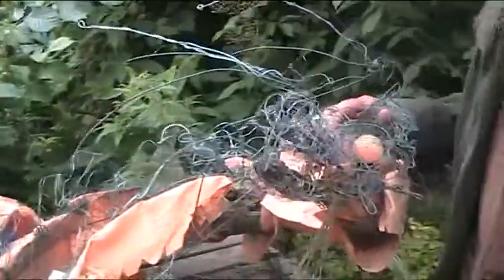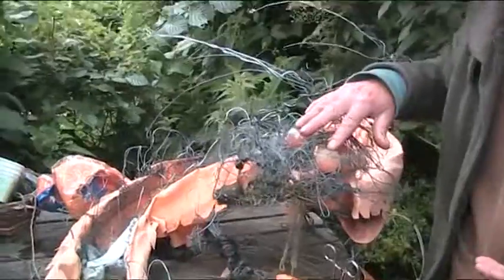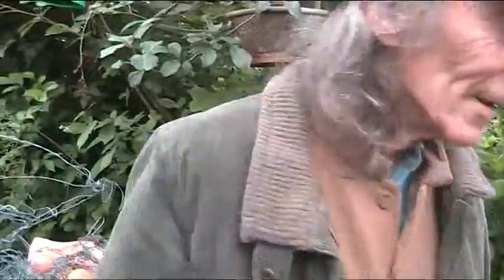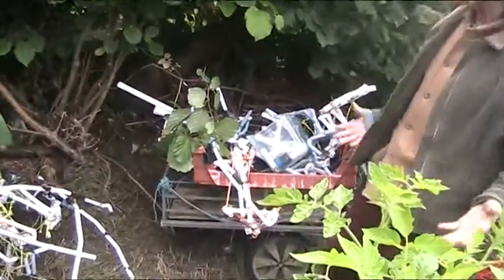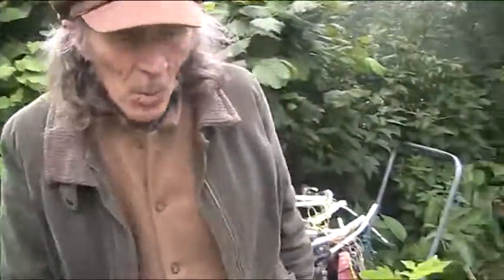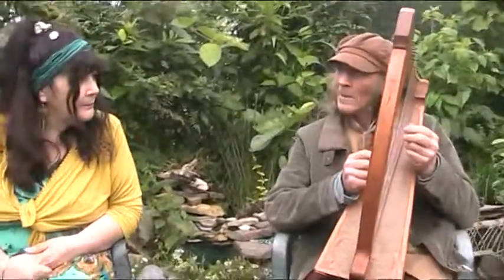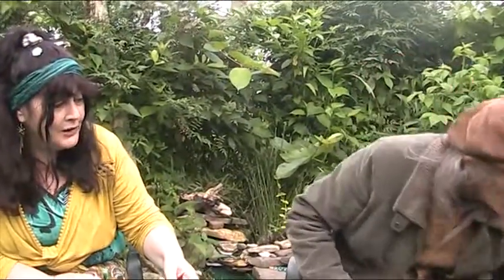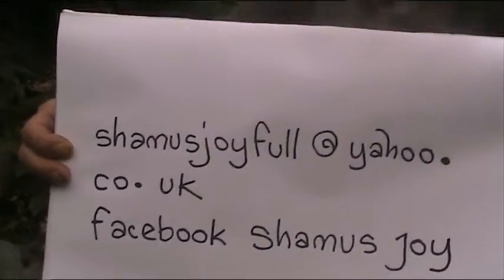Danielle Silver Medium Talks to Dragon Artist Shamus Joy Part 2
Danielle silver medium Talks to Dragon Artist Shamus Joy about his Glastonbury Dragons and more Mythology also his sweet sound of harp by Shamus Joy  of Glastonbury Part 2.